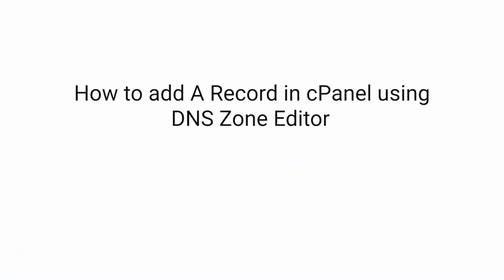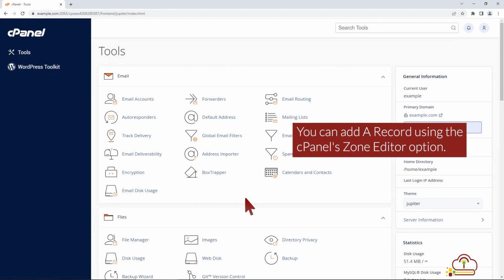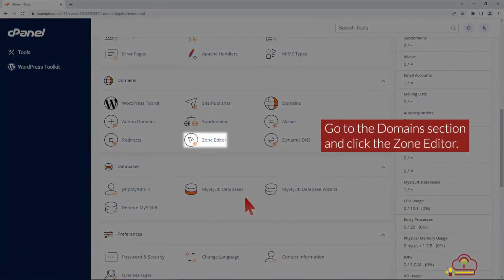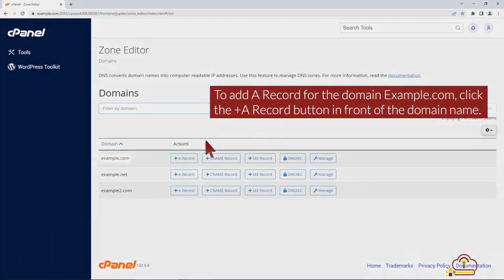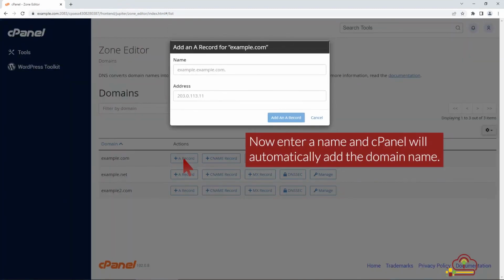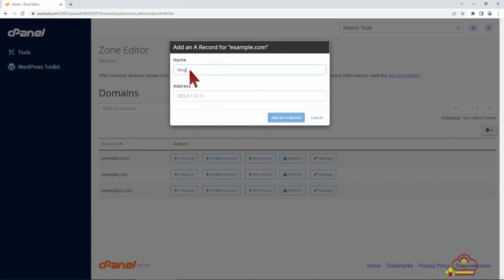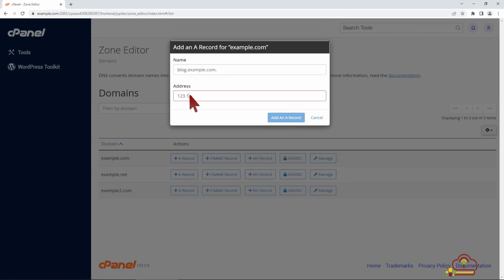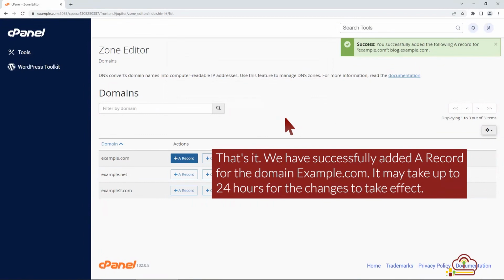How to add A Record in cPanel using DNS Zone Editor with INTERPROWEBHOST